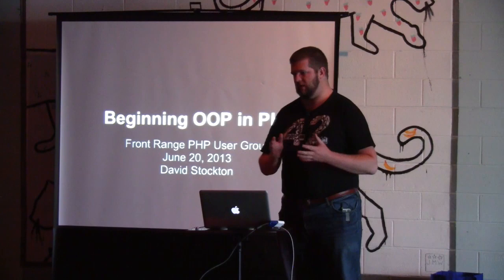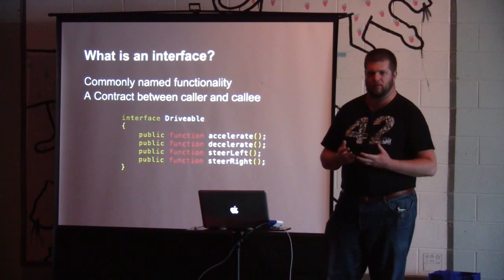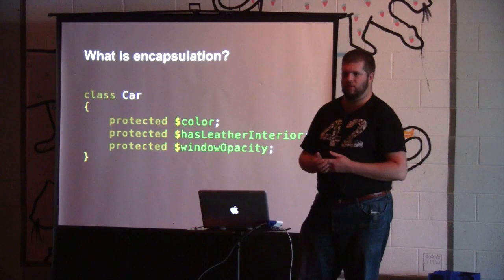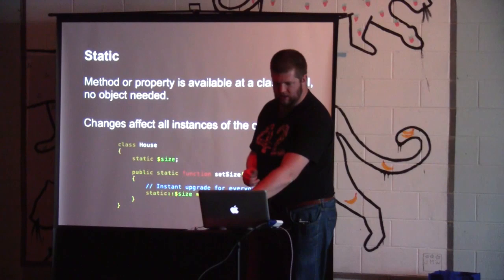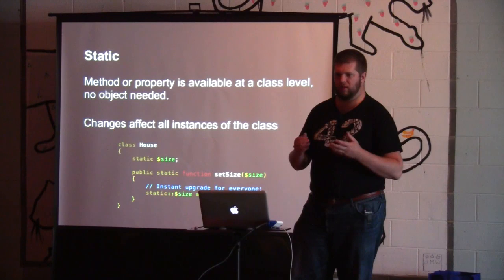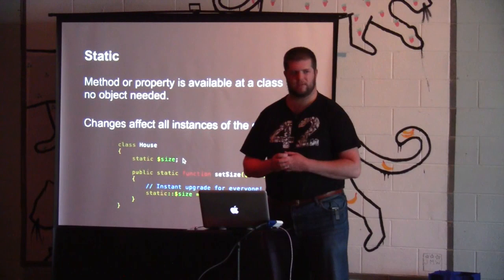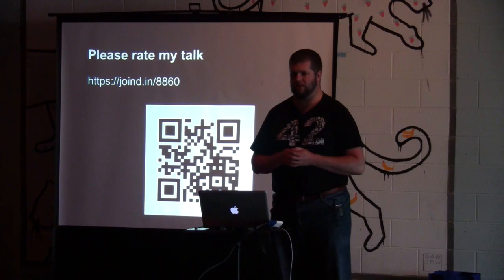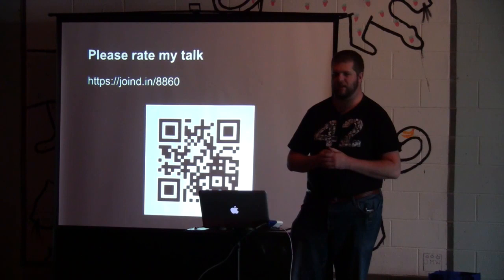Beginning OOP in PHP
David Stockton presents "Beginning OOP" in PHP at the June 20, 2013 meeting of the Front Range PHP User Group.

Topics covered include:

Classes, Objectrs, Interfaces, Inheritance, Methods, Properties, Visibility Modifiers, Static and Constructors.